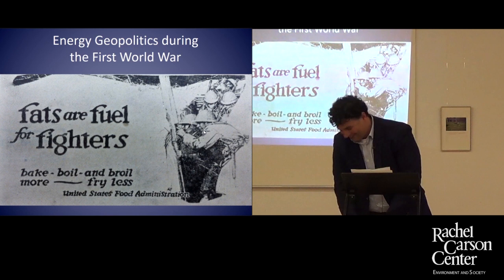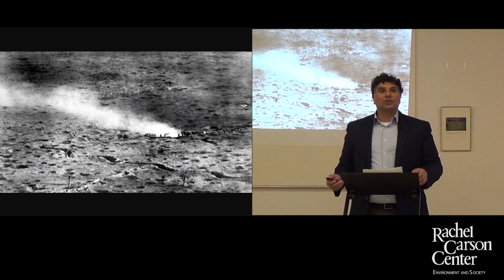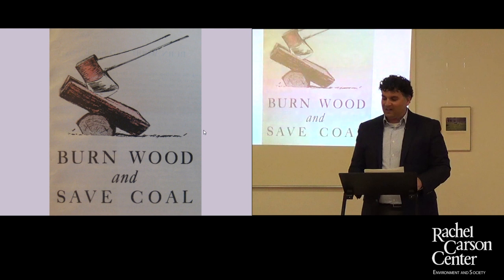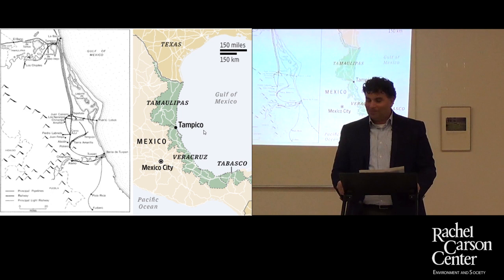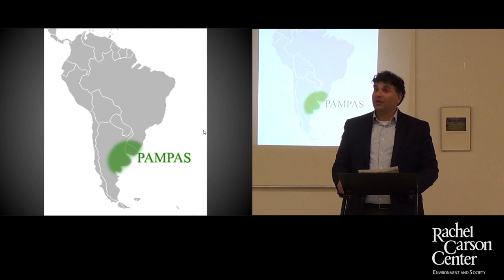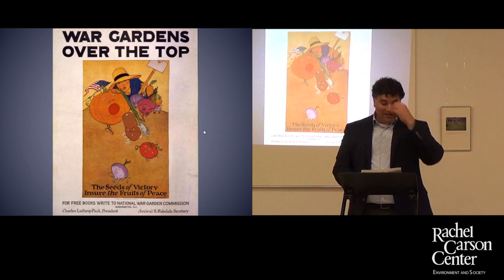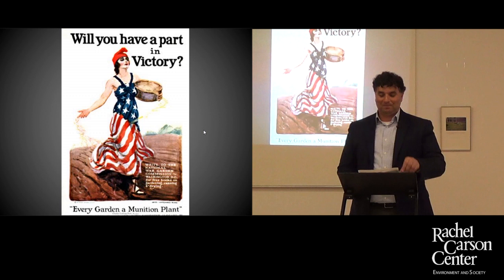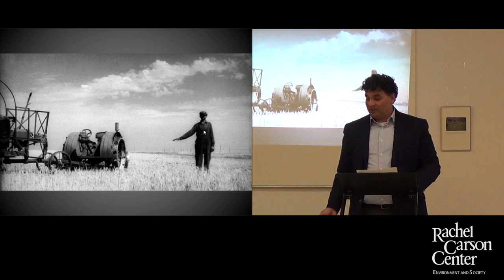Lunchtime Colloquium: Tait Keller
Tait Keller presented on "Energy Geopolitics during the First World War." at the RCC Lunchtime Colloquium on Thursday, 12 July, 2018.

The RCC Lunchtime Colloquium series enables fellows of the Rachel Carson Center to present their research to other fellows, to staff, and to the general public. It takes place weekly from 12-2 p.m. Entry is free and lunch is provided. Talks last approximately 30 minutes and are followed by a Q&A session.

Further details of events at the RCC can be found